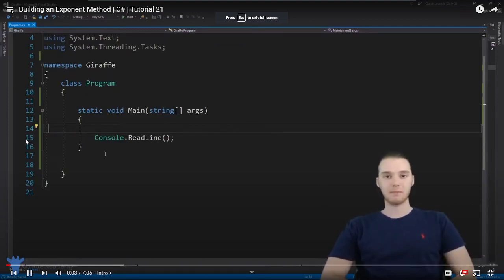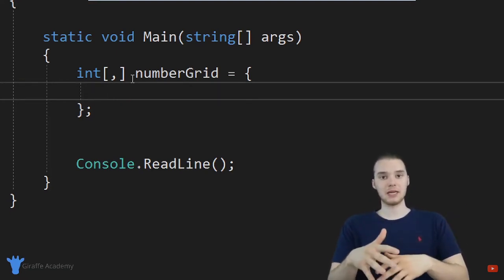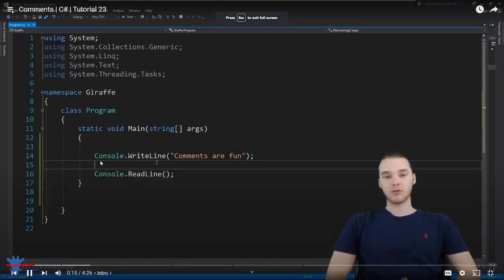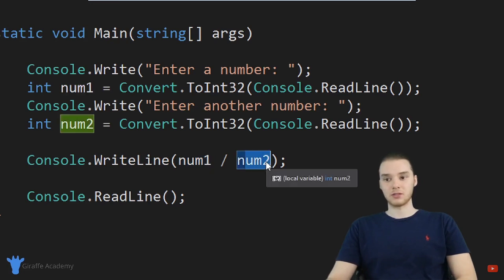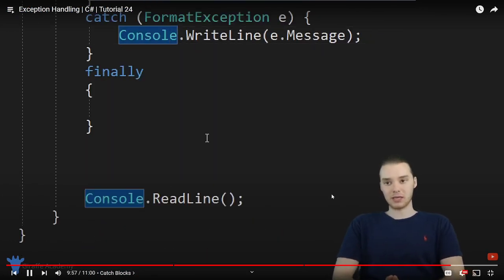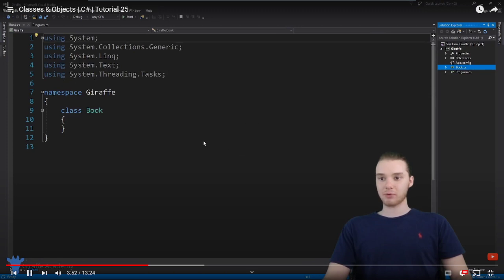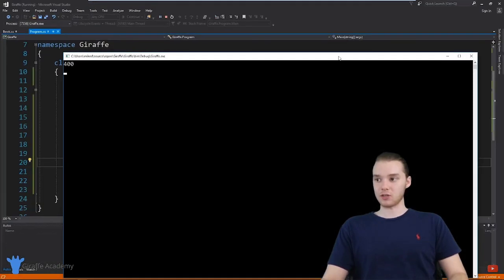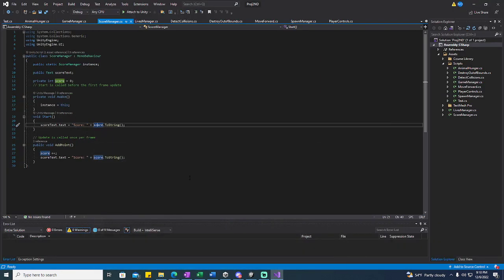Unity Learn Full Module Run Through Day 16 C# Fundamentals for better Unity coding